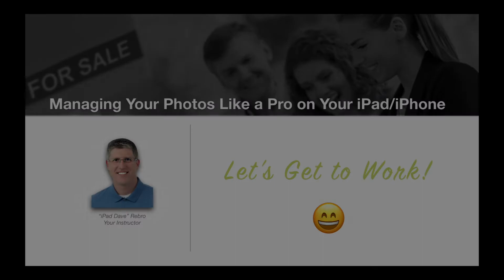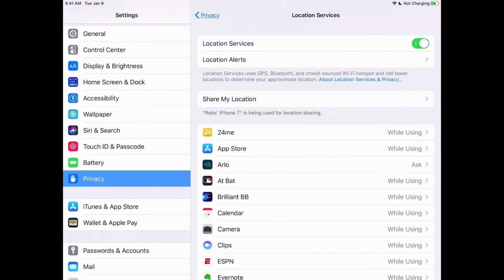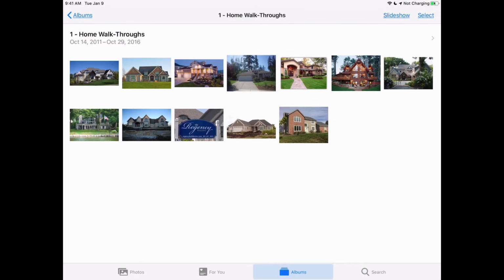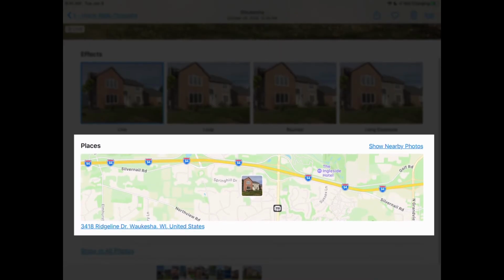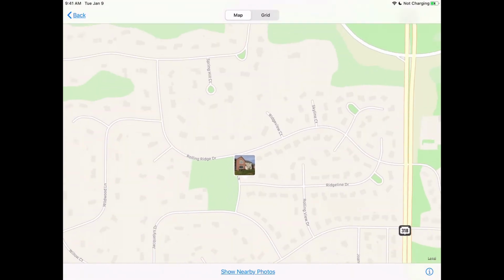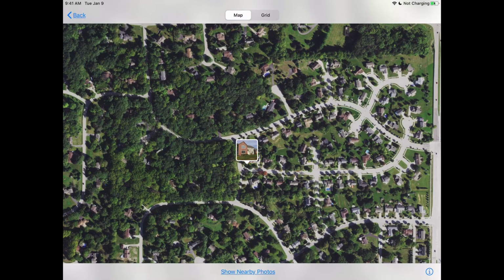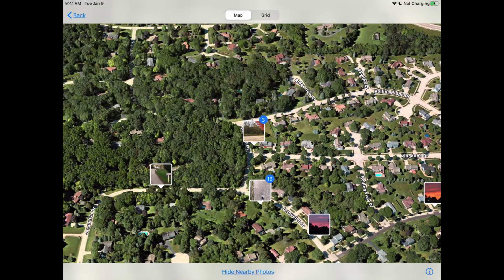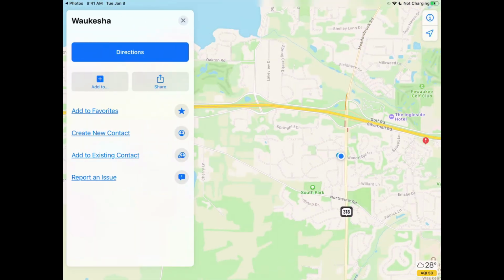iPad Tips for Agents: How to quickly reveal where you took your photos and videos.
iPad Dave shows you how quickly reveal where you took your photos and videos in the Photos app in iPadOS/iOS. 👇🏻👀

To learn more about how to best use the Photos app in your business, register for Dave's upcoming 'Managing Your Photos Like a Pro on Your iPad/iPhone' hands-on workshop for agents.